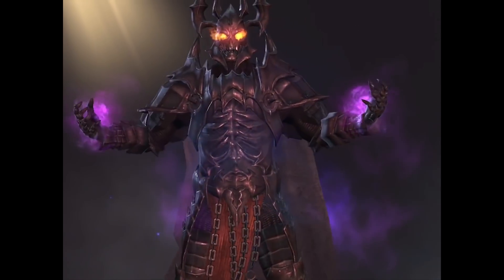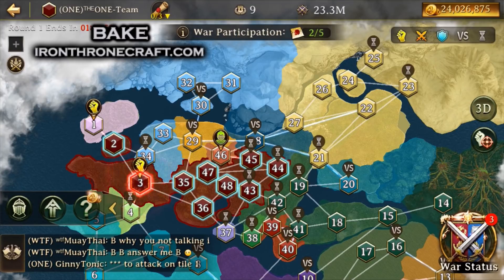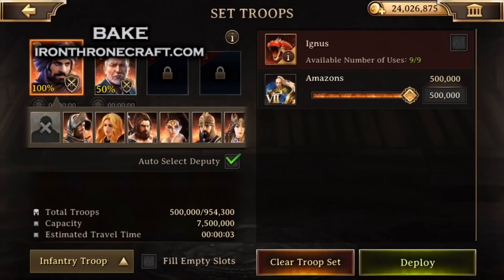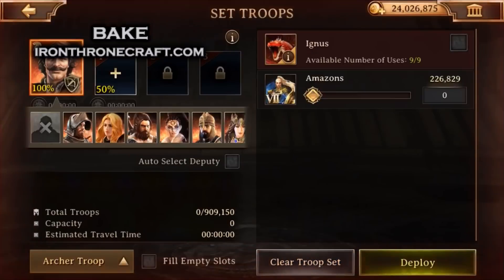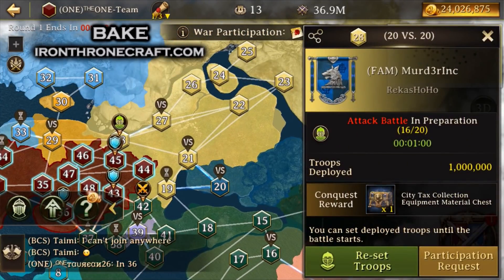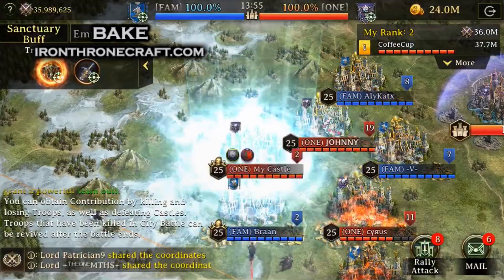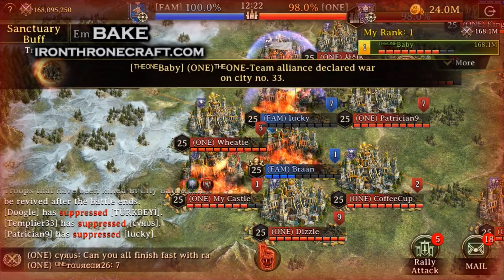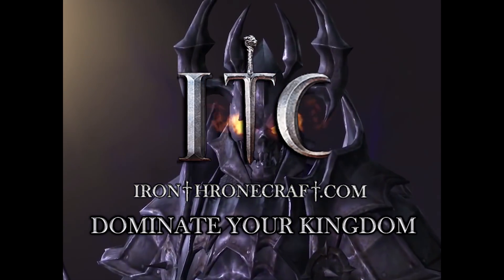Iron Throne - Continental Domination, K1 vs K5 vs K9 PART 1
This is part 1 of our June Continental Domination video for Iron Throne.

In this video, I go over basic troop setups and show some starting combat. We will be posting several more videos from the most recent Domination to go into GREAT DEPTH on best practices and how to help YOUR alliance win.